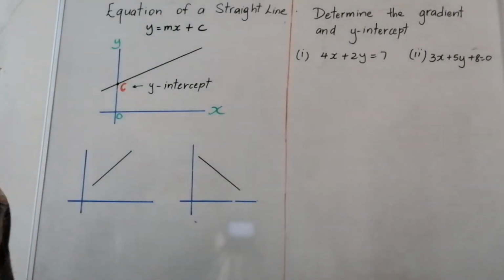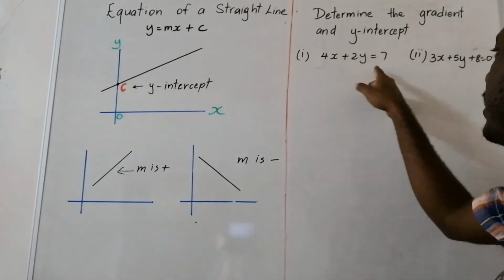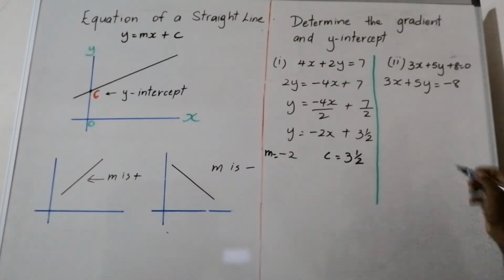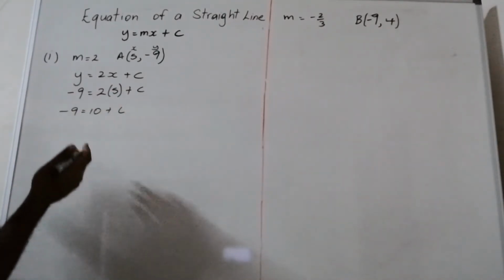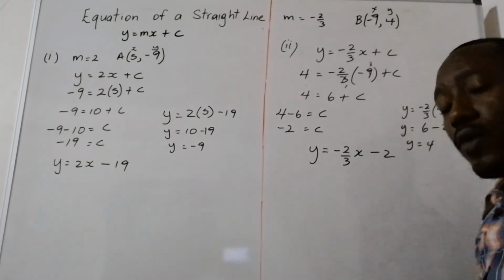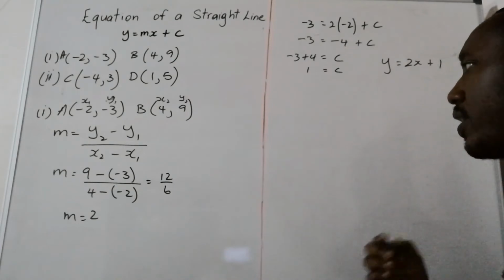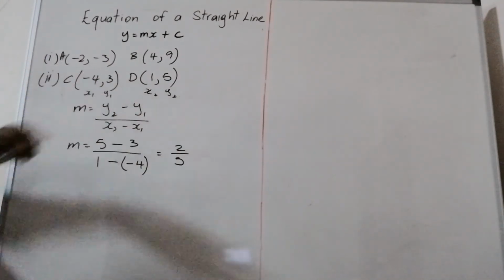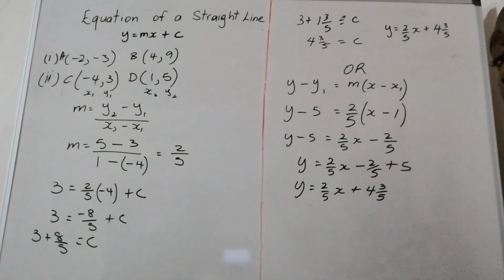Lesson 17 Equation of a straight line